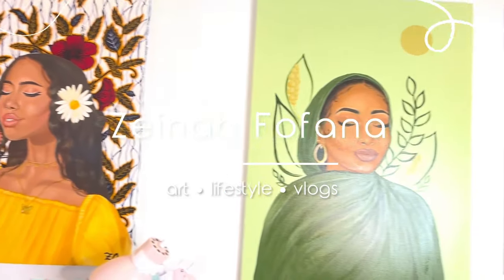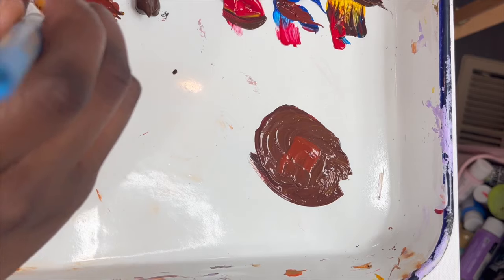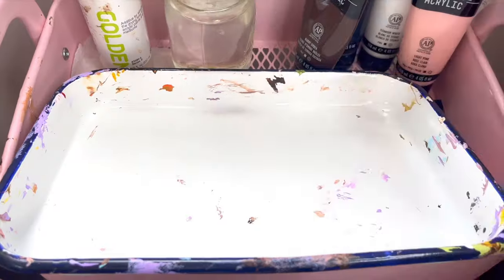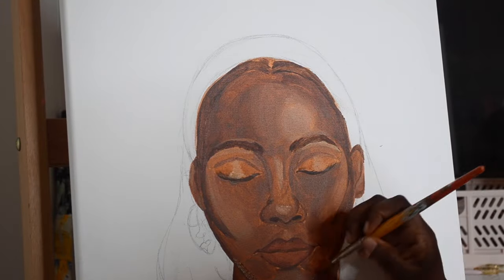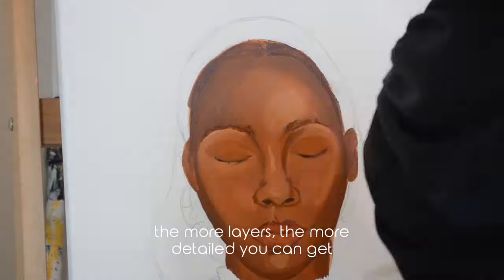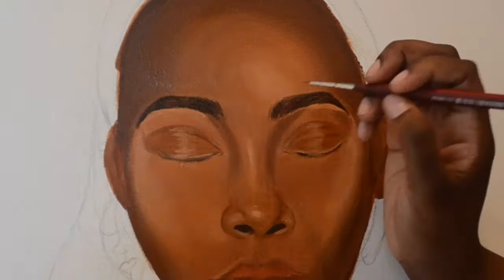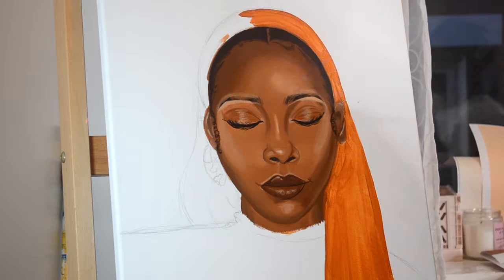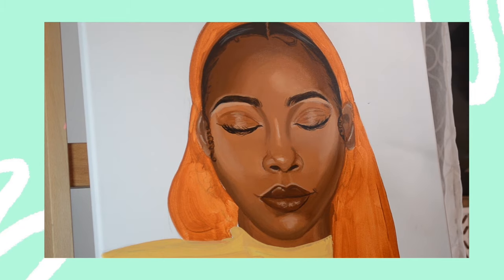how to paint dark skin in acrylic | full timelapse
Painting dark skin with acrylic paint. Tips for making rich, pigmented colors and smoother blending with acrylic paint. I hope this video was helpful to you and wish you the best of luck in your artist journey!

✩ materials used ✩

✩ social media ✩